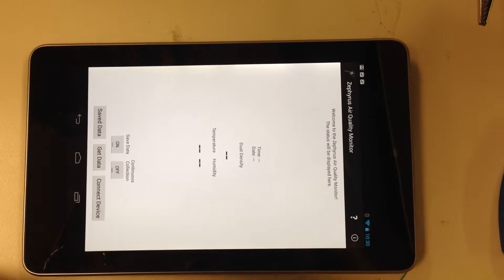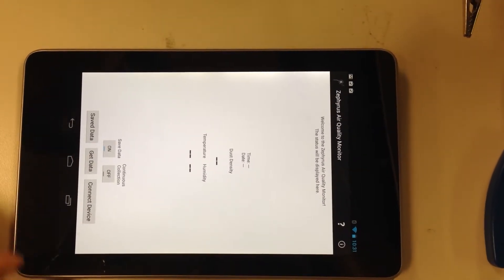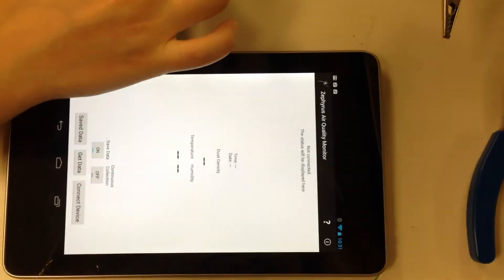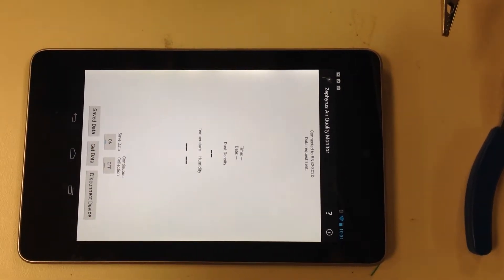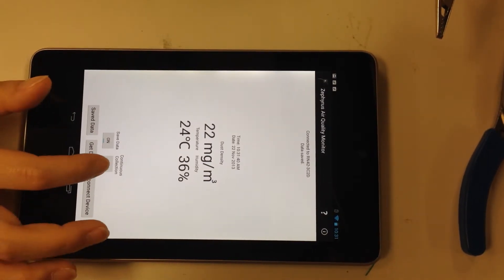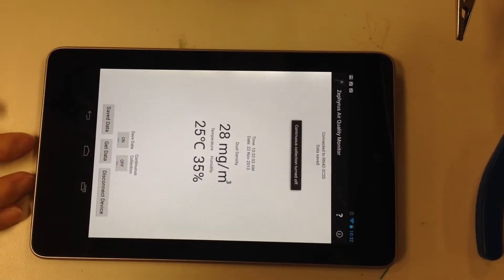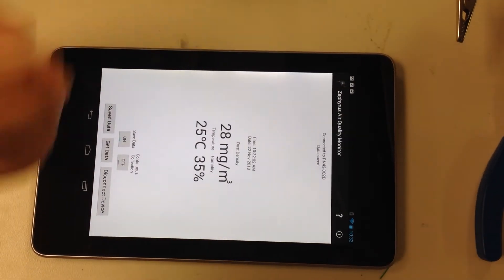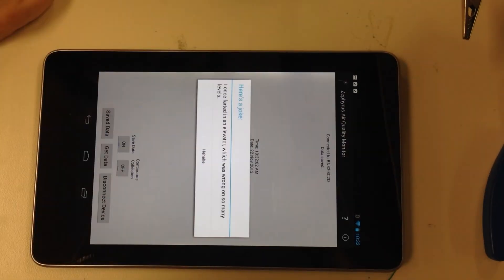Zephyrus Air Quality Monitor App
Trisha describes how the Zephyrus Air Quality Monitor Android app works. This app was created by Trisha Lian for BME464: Medical Instrumentation Design, a course taught by Dr. Mark Palmeri at Duke University.